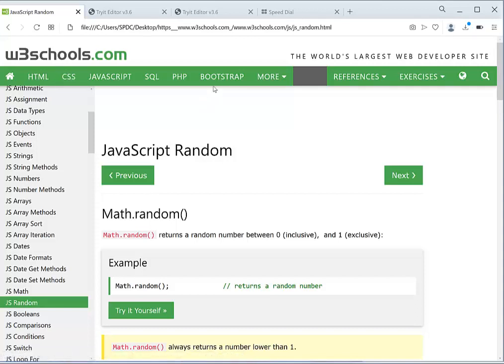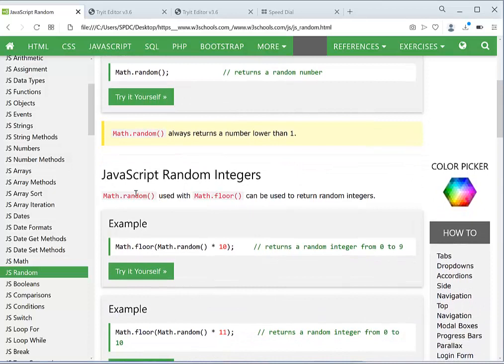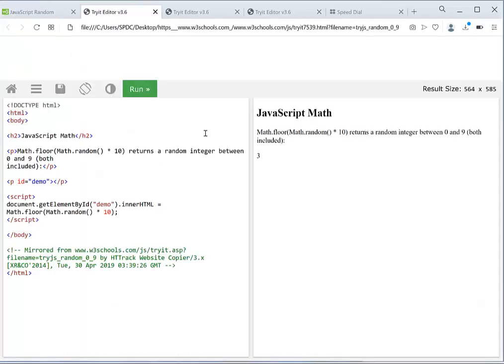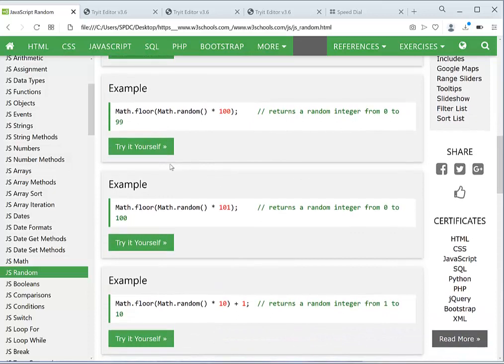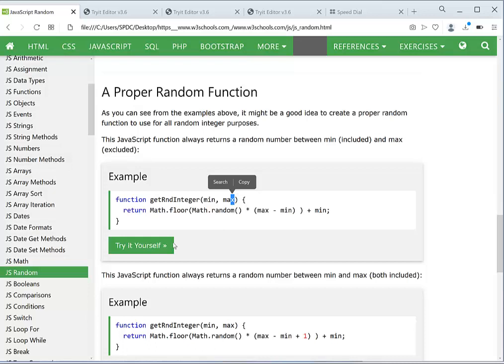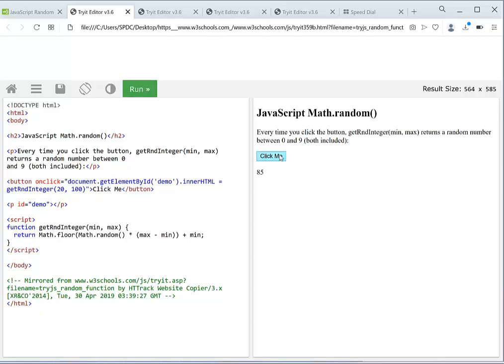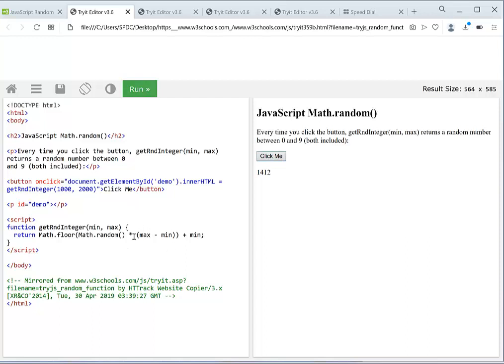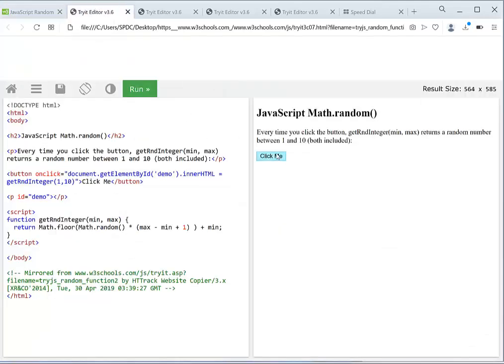JavaScript Random Function